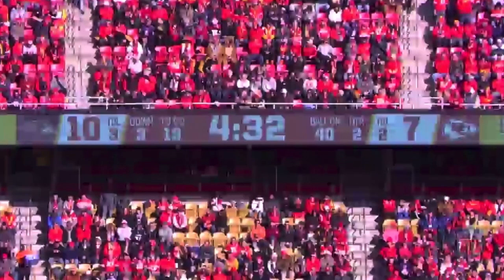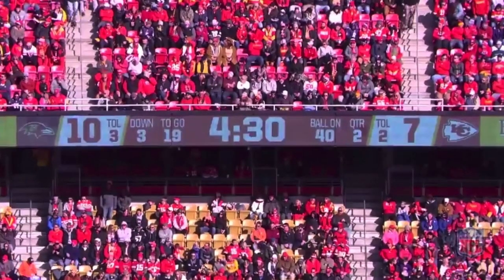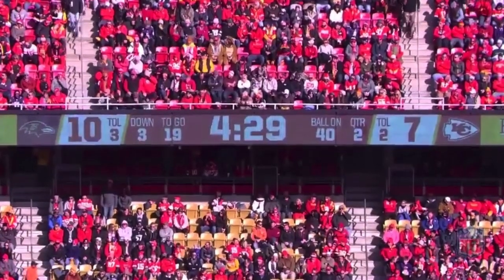|| Baltimore Ravens Film Session || Why The Ravens Lost to the Chiefs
A breakdown of the Baltimore Ravens games. The good, bad, and ugly of the game. My 8 reasons we lost to the Chiefs.